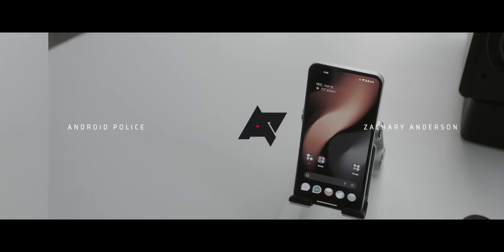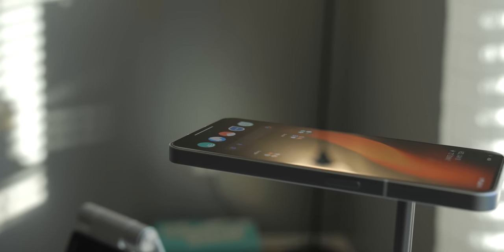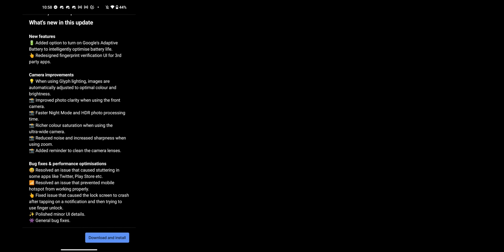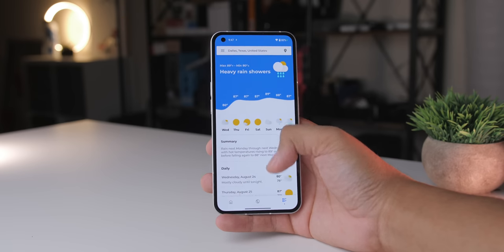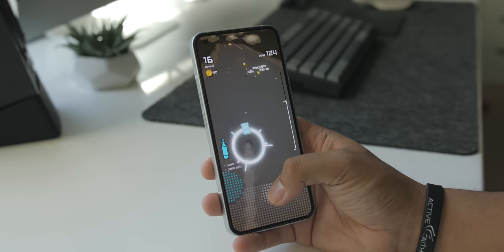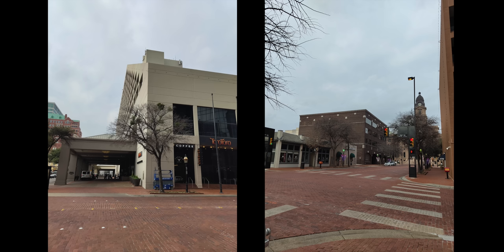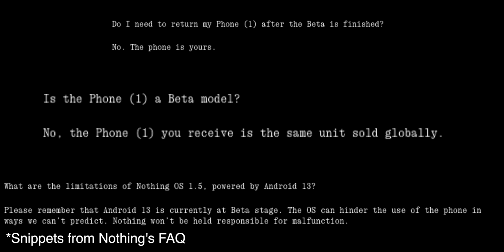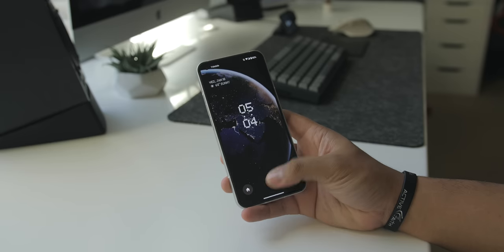Nothing Phone (1) long-term review: 6 months later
This is Zach's experience with the Nothing Phone (1) after 6 months!